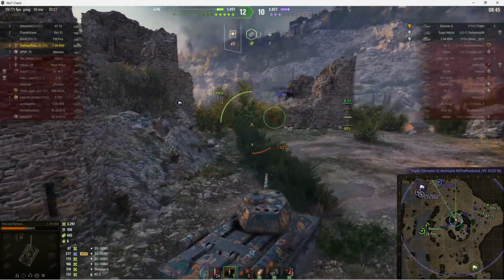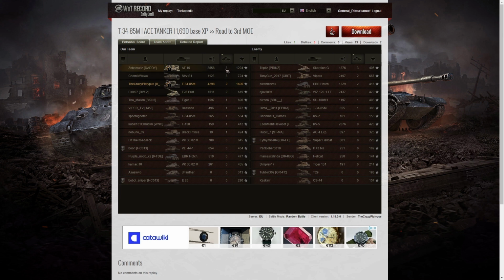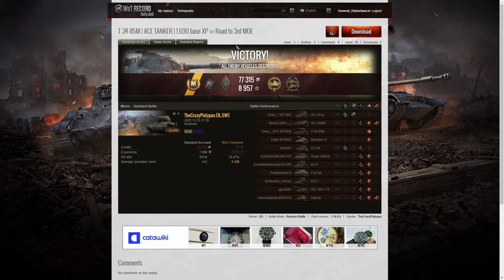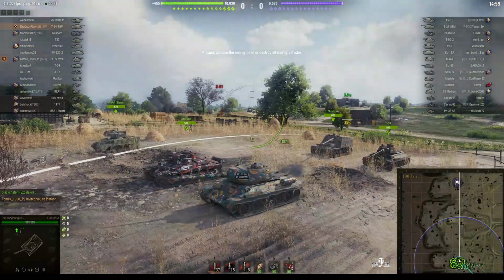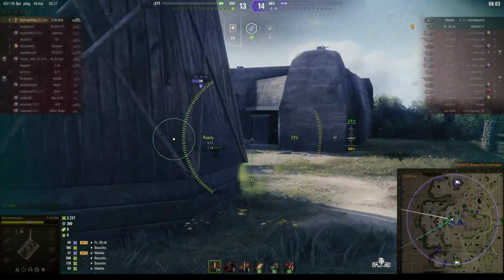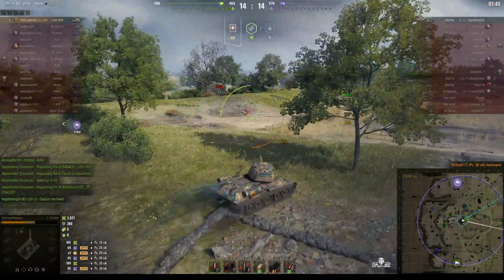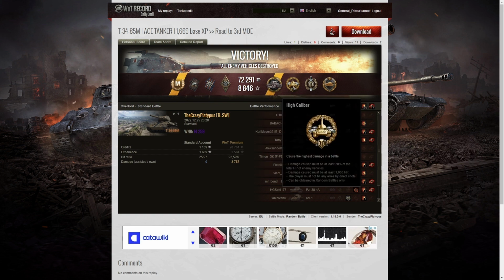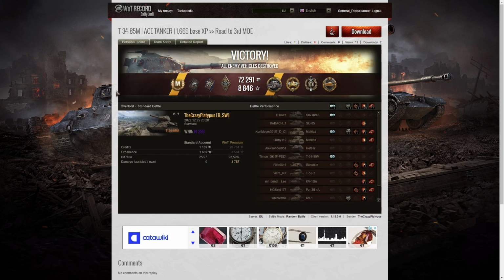T-34-85M - TheCrazyPlatypus [B_SW]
The replays are from 25 December 2022 on Mines and Overlord. The player was TheCrazyPlatypus [B_SW] in the T-34-85M.

Video Contents
00:00 Intro
00:20 First Battle on Mines
08:38 Results
11:59 Second Battle on Overlord
21:07 Results